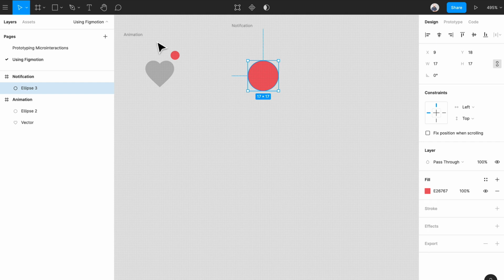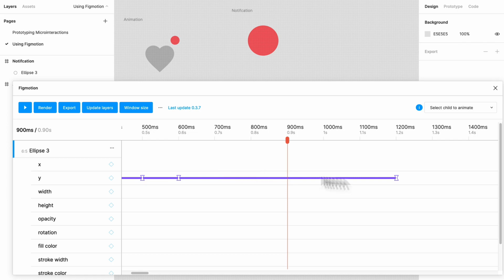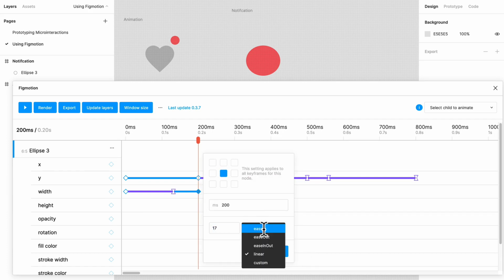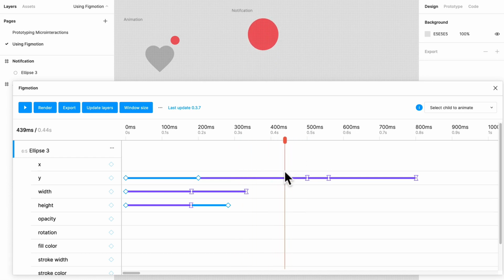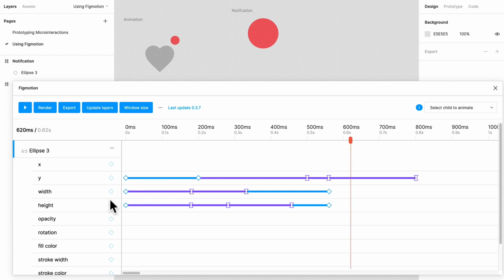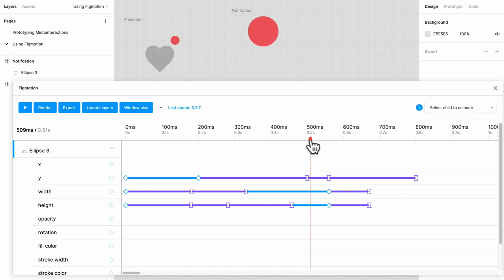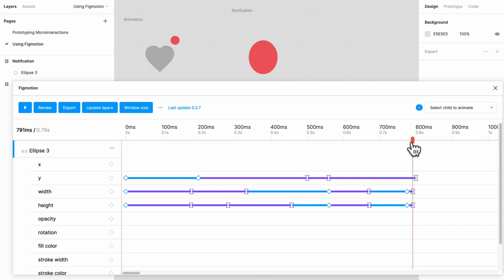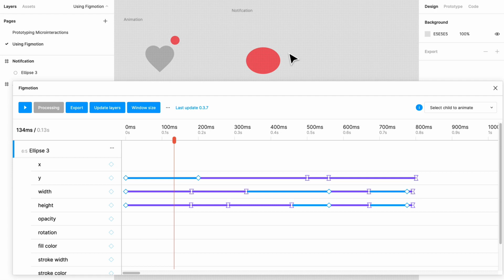Motion Design with Figma (Lecture 73) - Animations, Motion Graphics, UXUI -AcademyZeroToMastery -